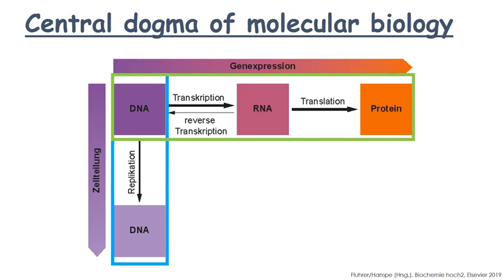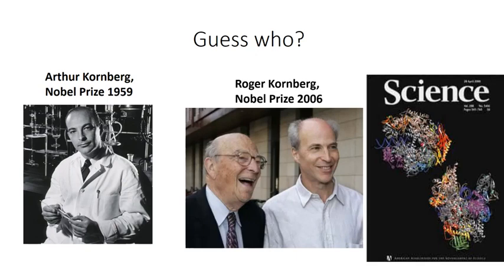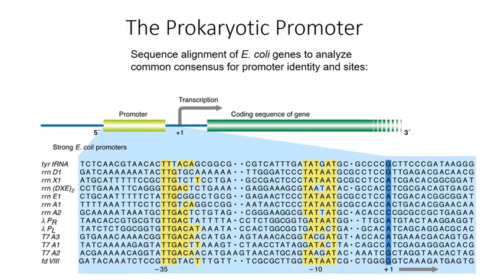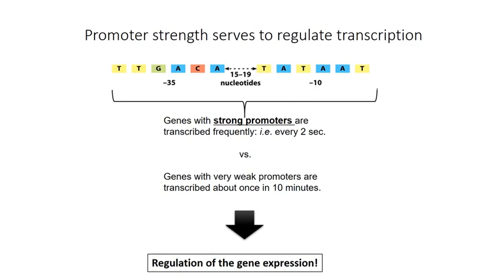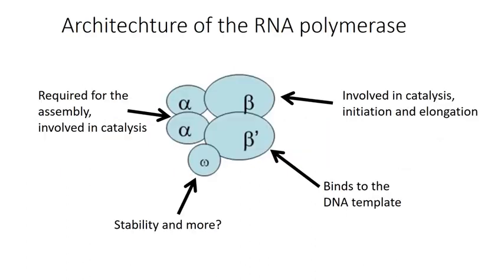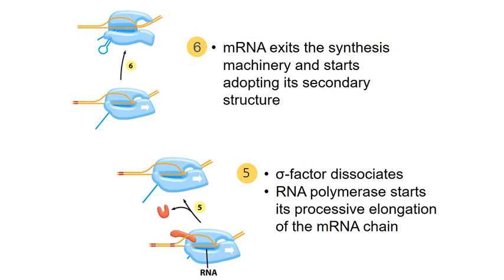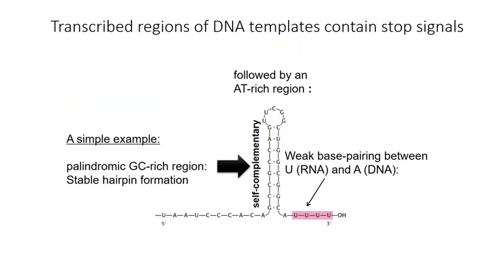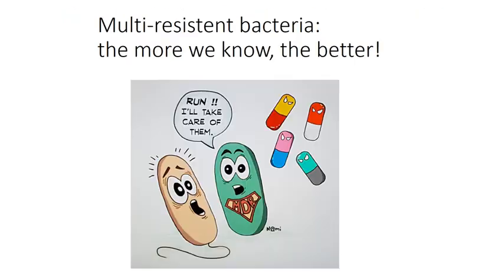6.How does the DNA transcription work?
In this video, we are exploring a fundamental process of building protein, namely transcription.